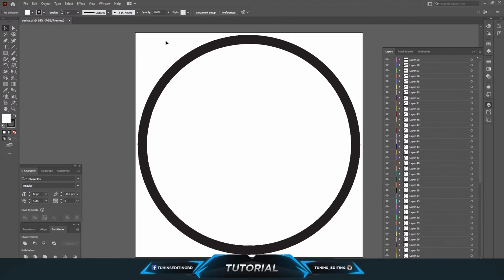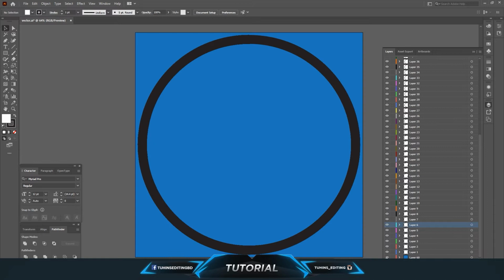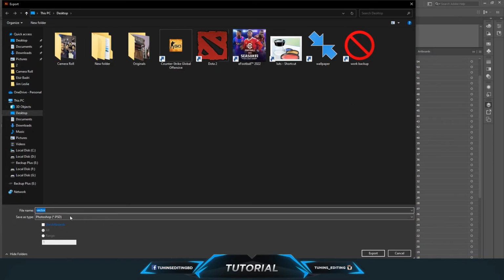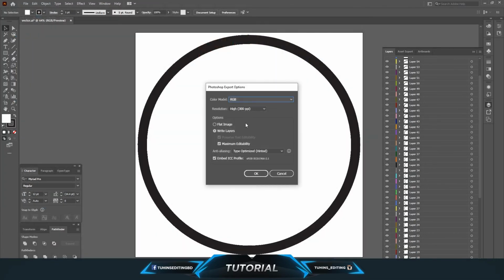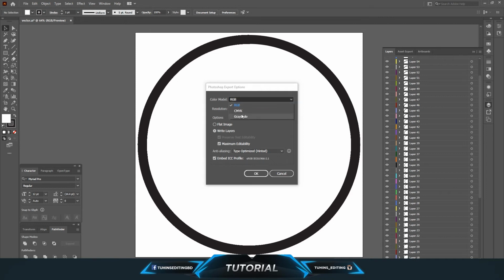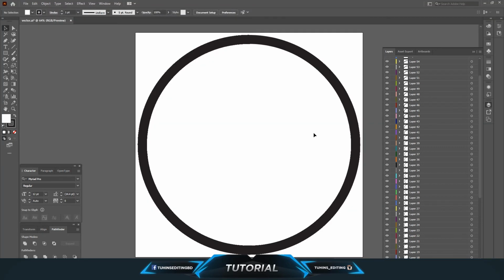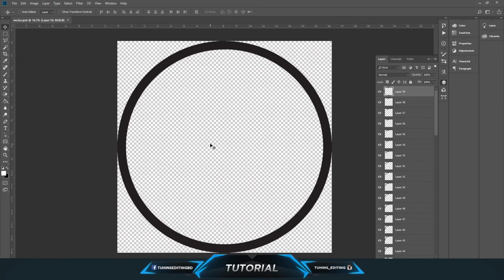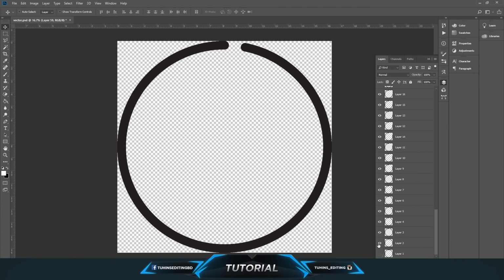How To Export a PSD with Layers from Adobe Illustrator